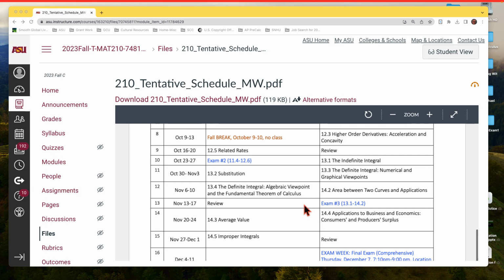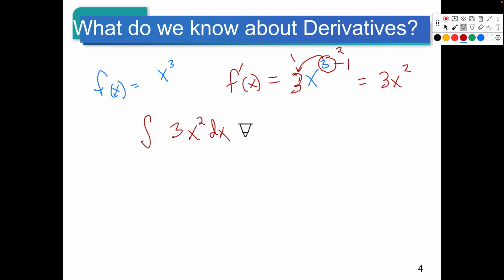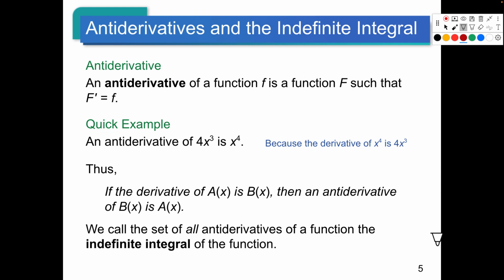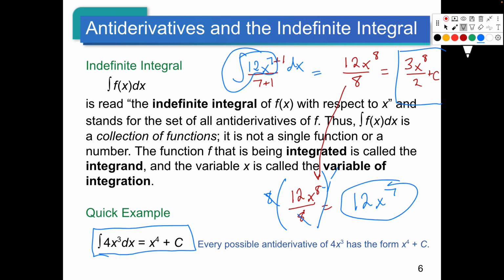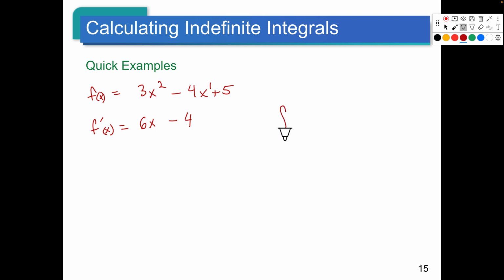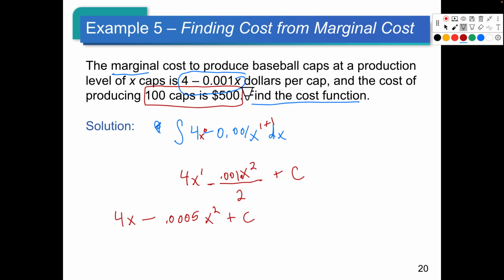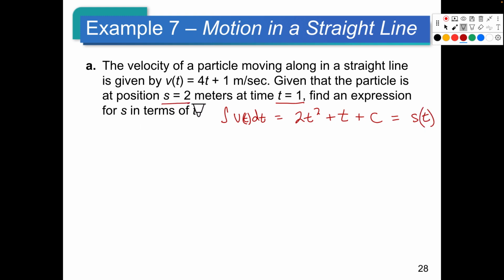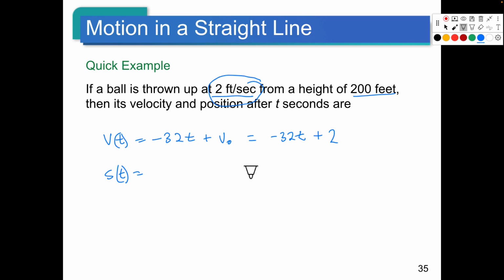MAT210 Lecture 10-25-23 Sect 13 .1 Antiderivatives